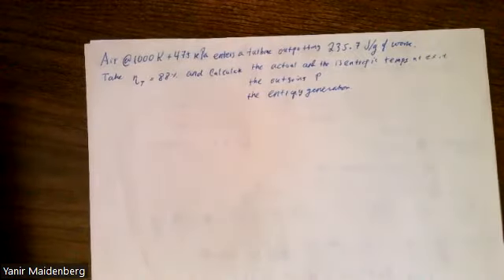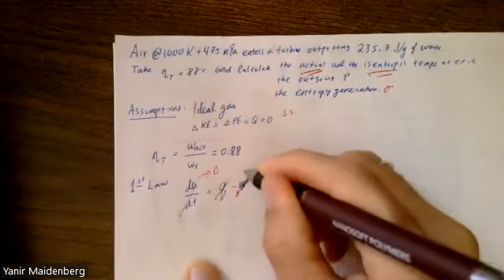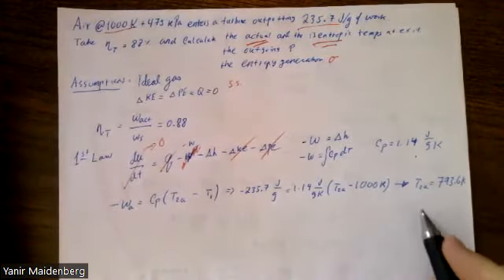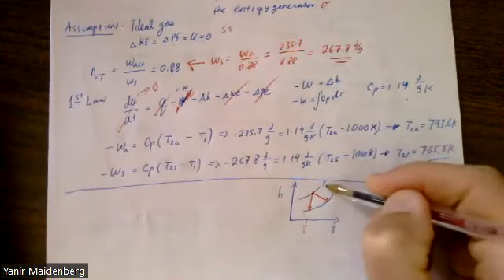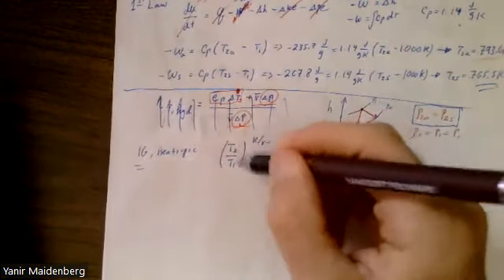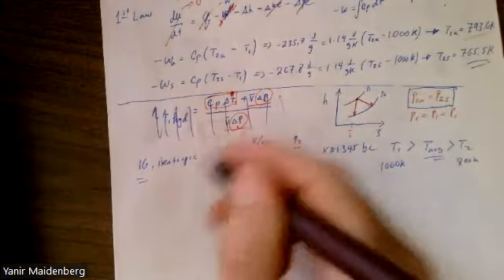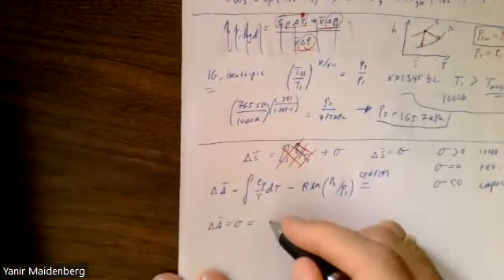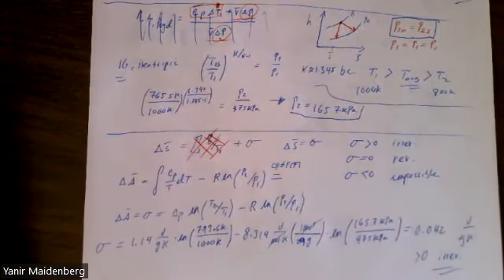Example Isentropic Turbine Efficiency Analysis